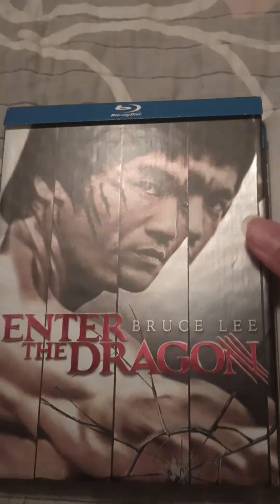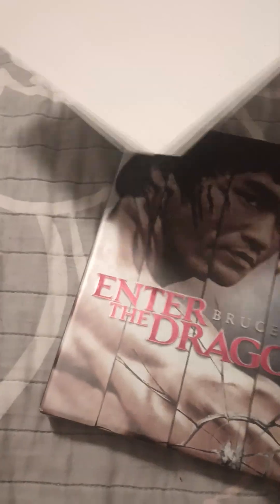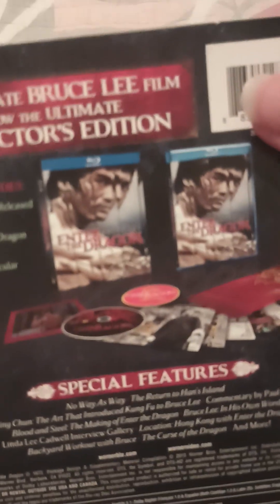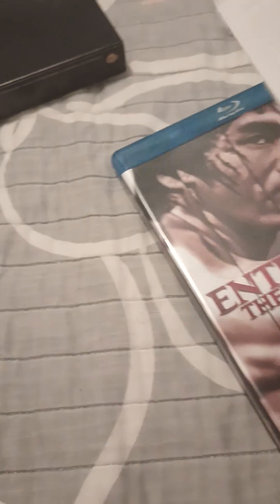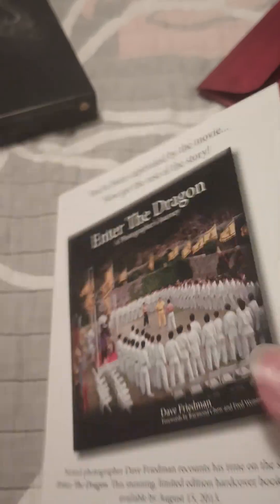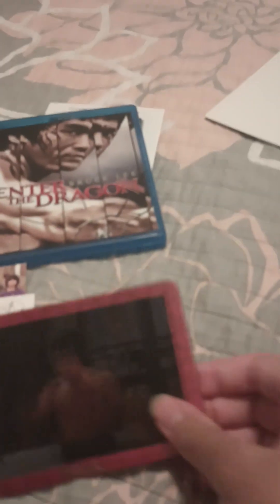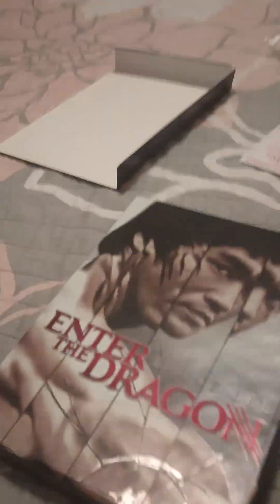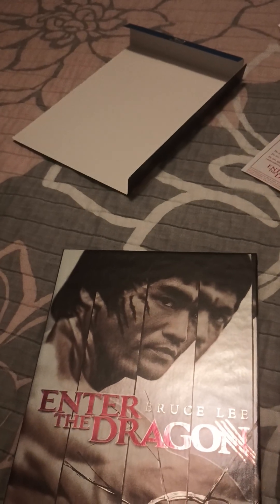September 1, 2024